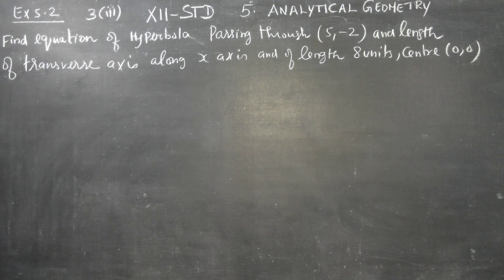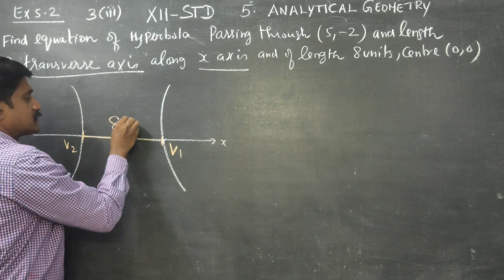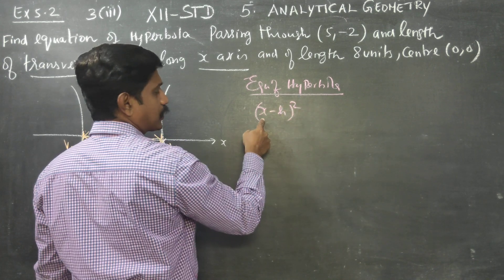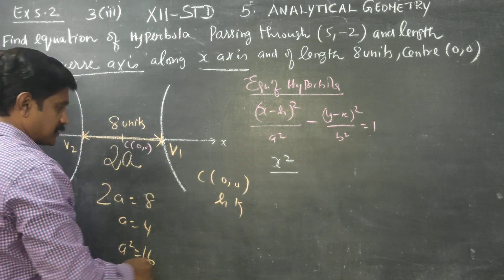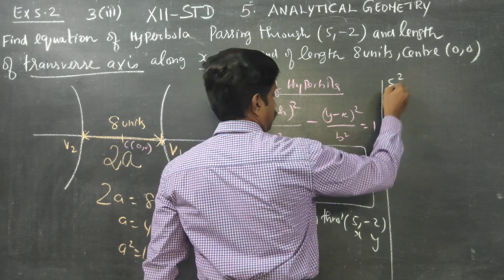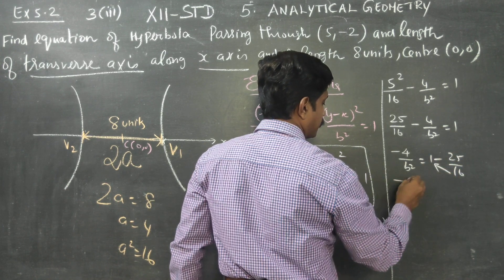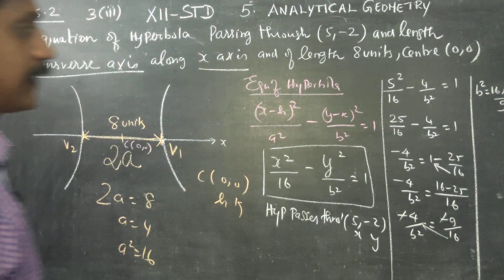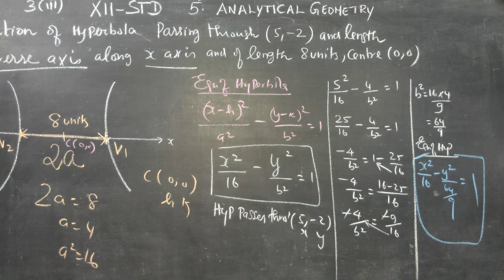12th STD Ex.5.2(3)(iii) Eqn of hyperbola passing thro (5,-2) length of Tran axis along x axis, 8 uni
TAMILNADU STATEBOARD XII MATHS SYLLABUS